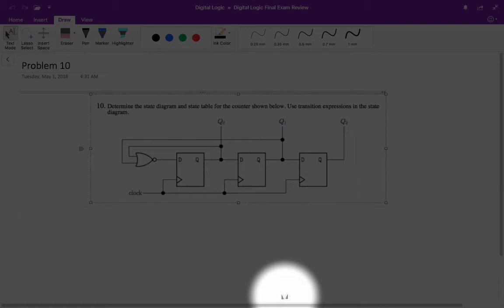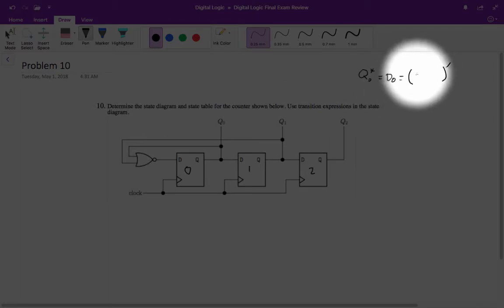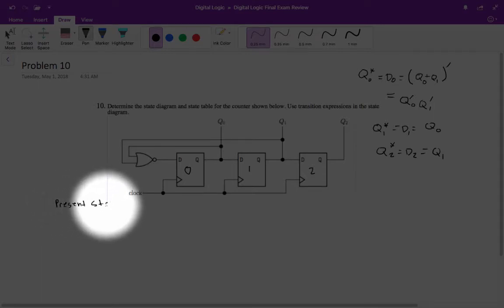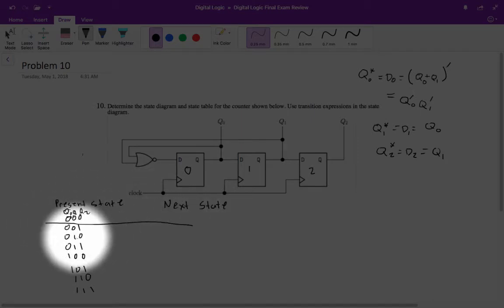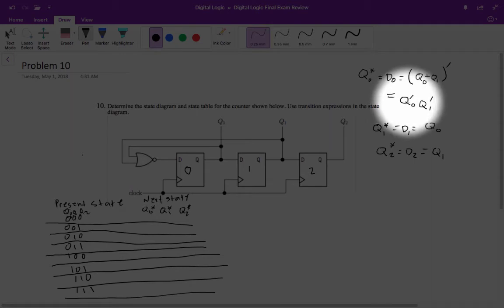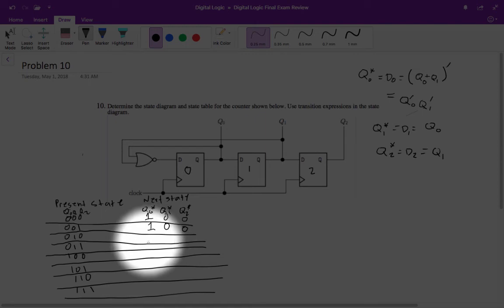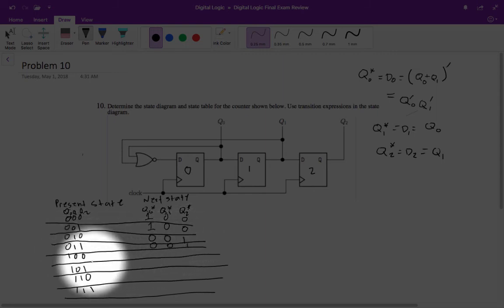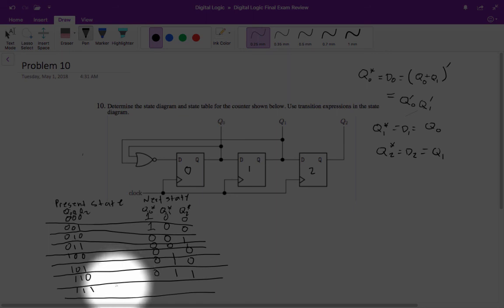Digital Logic Exam Review Problem 10